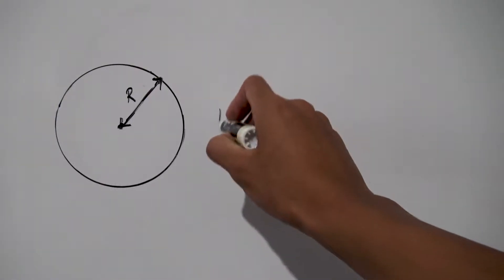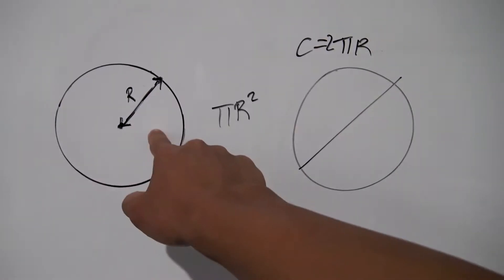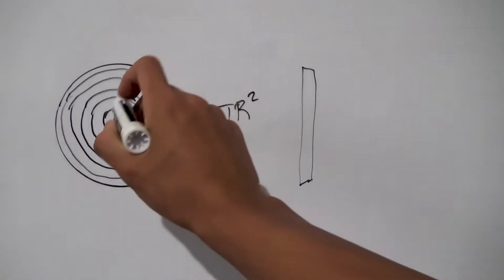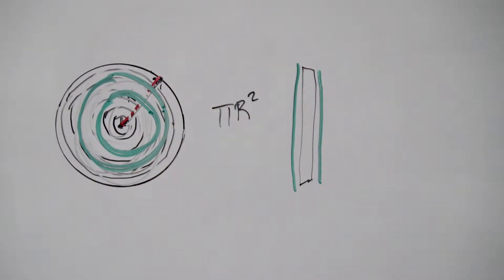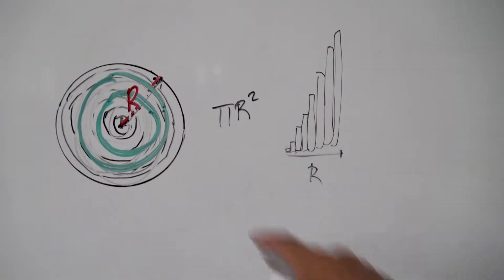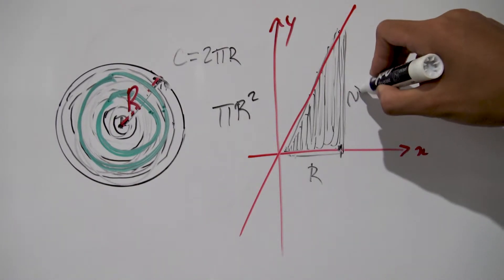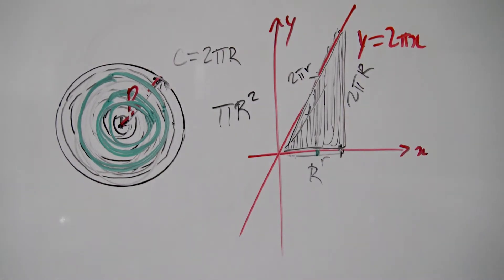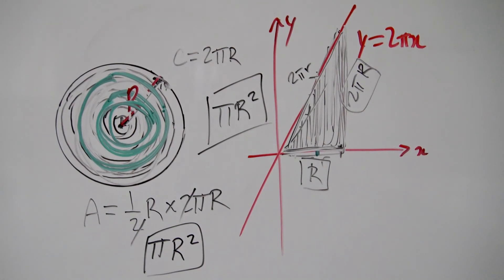Visualising the Area of a Circle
Today, we take a look at the area of a circle,  more specifically, how and where the formula comes from.